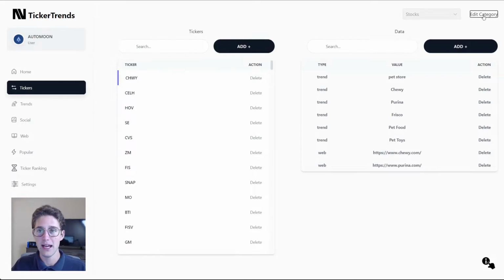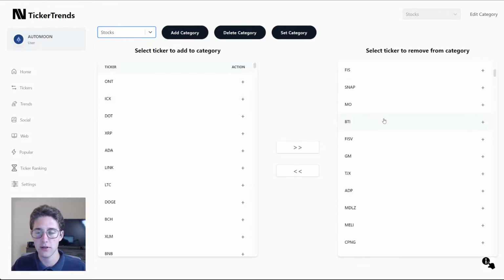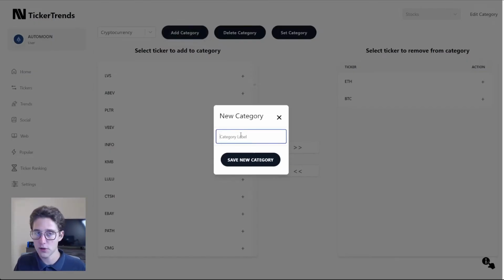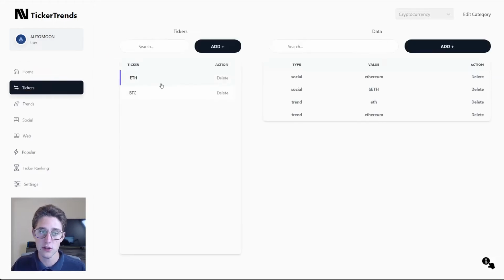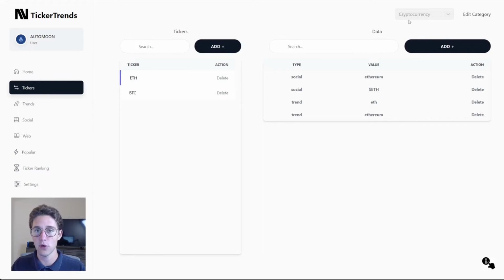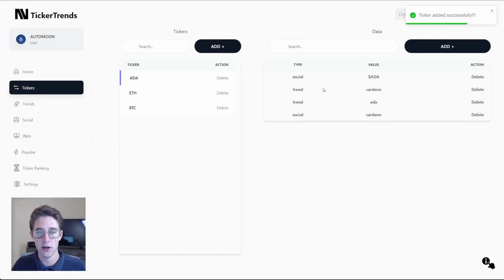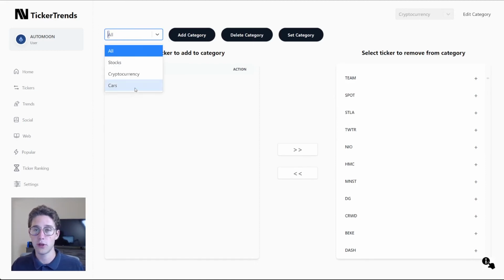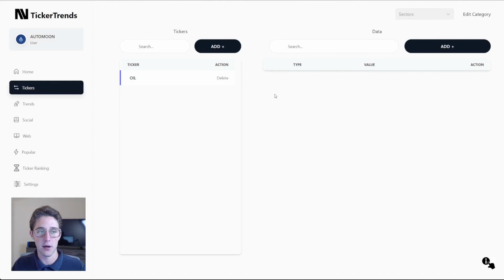Categories | TickerTrends Tutorial